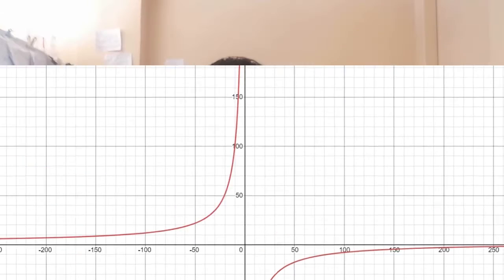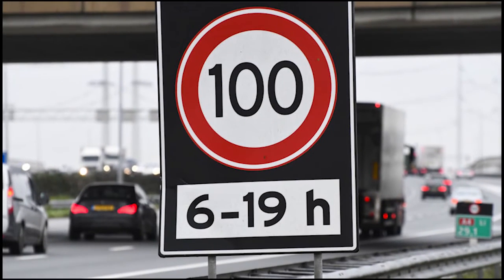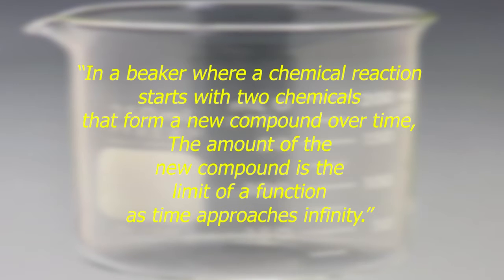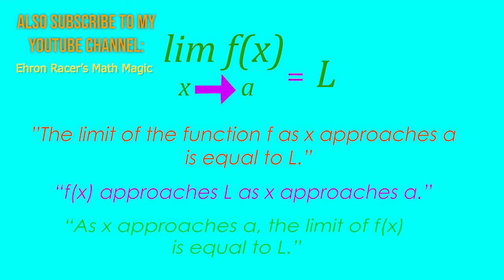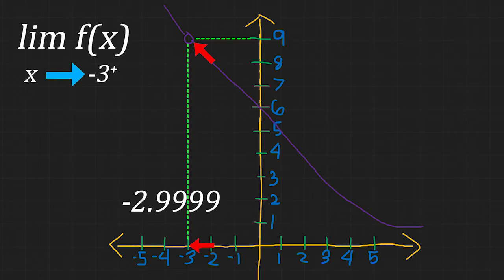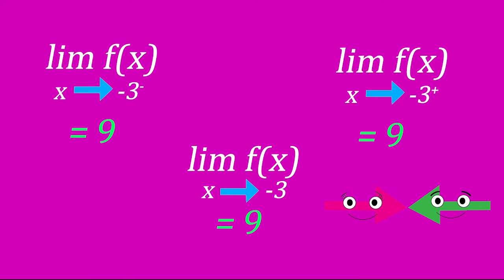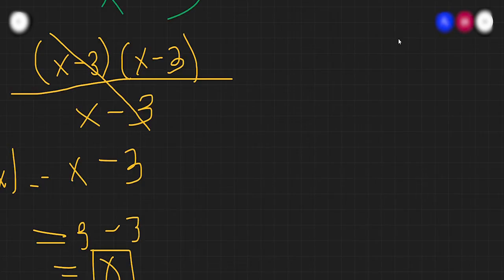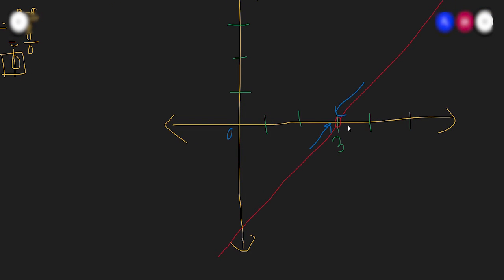The Limit of a Function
Everything important you need to know about LIMITS in just UNDER 30 MINUTES!!!

In this video, you are going to learn the most fundamental lesson in all Calculus: Limits! You are also going to learn why limits are important and as well as their application in real-life situations. This video also includes solving. See timecodes here.

If you have any questions and lesson suggestions please feel free to raise them right in the comment section below!

Like and Follow Math Magic's Facebook Page now!
Timecodes:
00:00-00:58 Intro
00:58-01:48 Things we think of whenever we hear the word "Limits"
01:48-02:22 Definition and Role of Limits
02:22-04:43 Applications of Limits in Real Life
04:43-05:19 Who invented Limits?
                    Are there times where a limit does not exist?

Basics of a Limit
     05:19-05:39 How to Read Limits
     05:39-05:57 What to bear in mind when we talk of Limits
     05:57-06:02 The two kinds of a Limit
     06:02-06:09 Two components of a One-sided Limit
     06:09-06:27 Definition of a Left-Handed Limit
     06:27-07:21 Example of a Left-Handed Limit and how to determine it
                         using a Graph
     07:21-07:29 Where to find the Left-Handed Limit in the Table of Values
     07:29-07:39 Definition of a Right-Handed Limit
     07:39-07:59 Example of a Right-Handed Limit and where to find it in the Table of Values
     07:59-08:22 Where to find the Right-Handed Limit on a Graph
     08:23-09:19 Definition of a two-sided limit and how does it exist

09:19-15:23 Example of Limits (Limits that EXIST, involves GRAPH and TABLE OF VALUES)
15:23-19:27 Solving the Function vs. Solving the Limit and its Graph (They actually differ)
19:27-22:19 Example of Limits (Limits that DO NOT EXIST, involves GRAPH and TABLE OF VALUES)
22:19-26:09 Other GRAPHS that show how a limit DOES NOT EXIST.
26:10-26:46 Summary/Outro